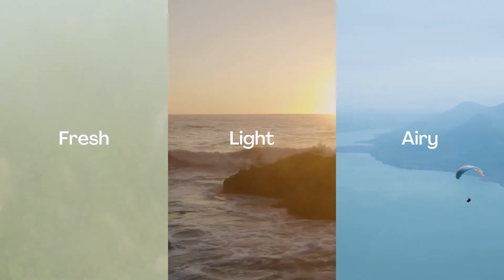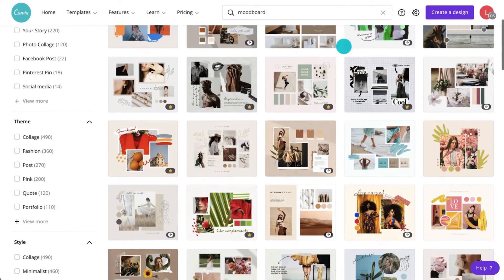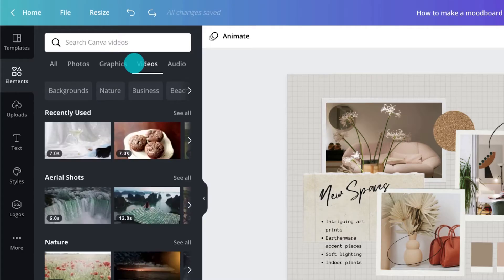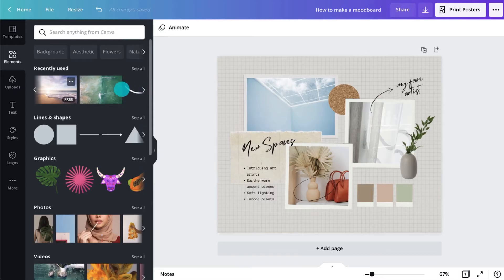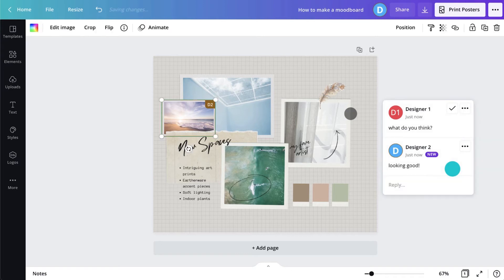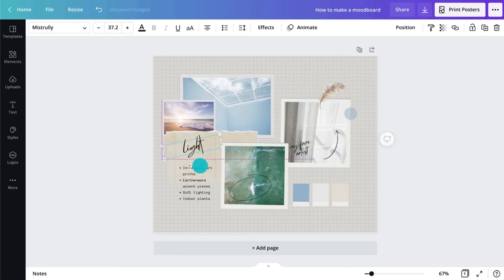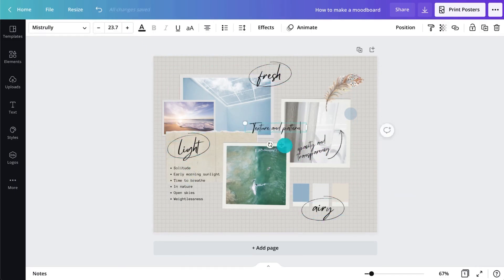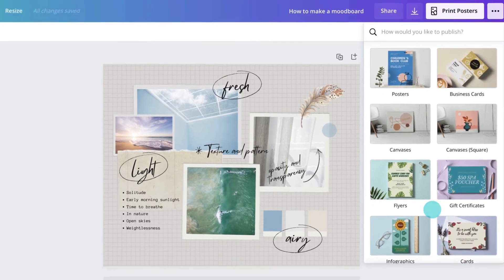How to make a mood board in Canva | Graphic Design Basic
Learn what is a mood board and why you should use a mood board for your creative work.
This is the skill part of the lesson, where we create your mood board with Canva.

► What is a mood board (and what it isn't)
► Why you should create a mood board
► When to create a mood board
► How to make a mood board with Canva